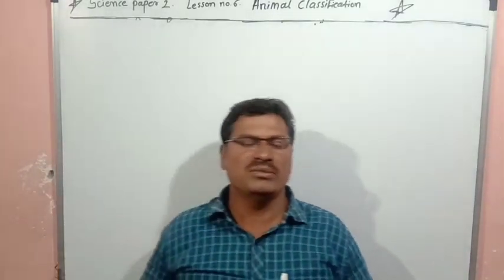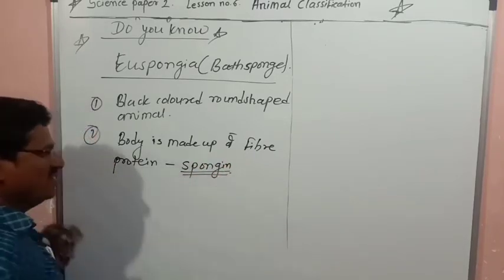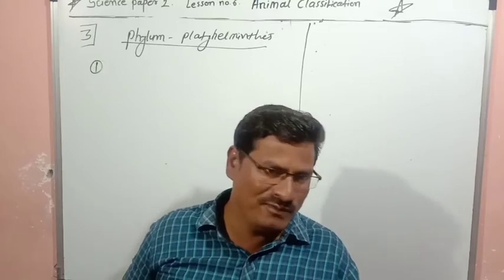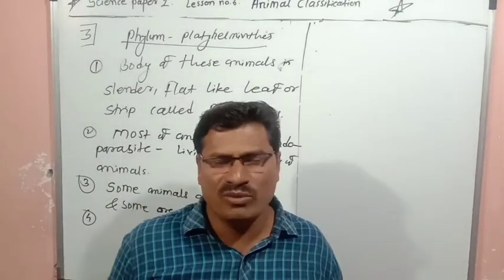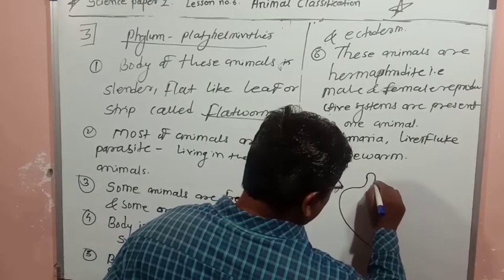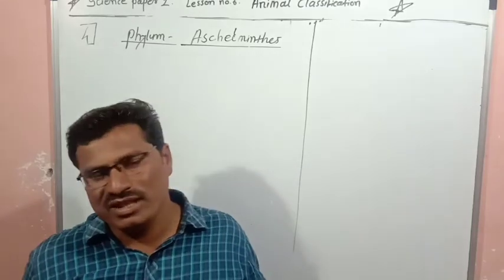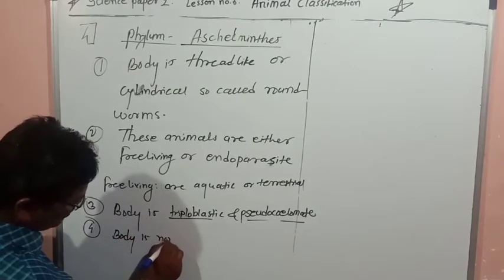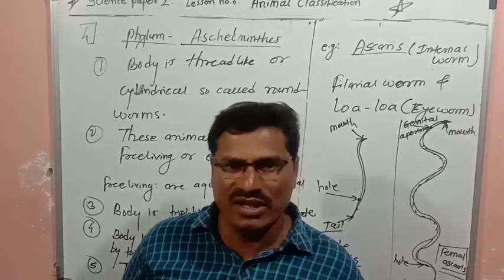10th Animal classification.Part.6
Phylum:Platyhelminthes and  Aschelminthes